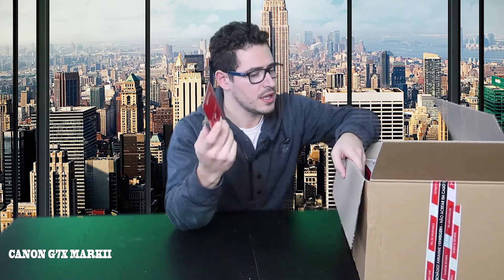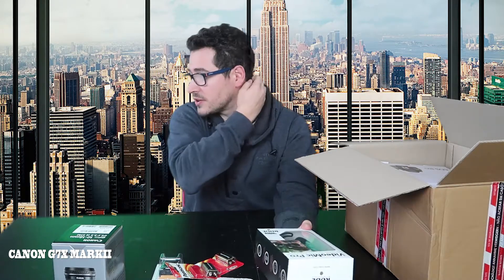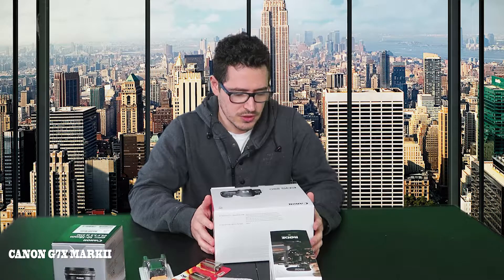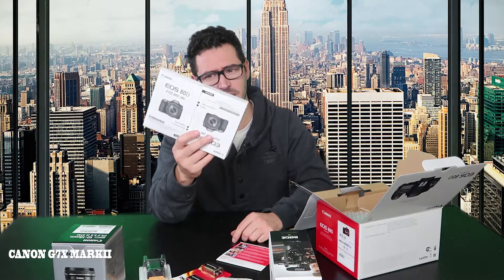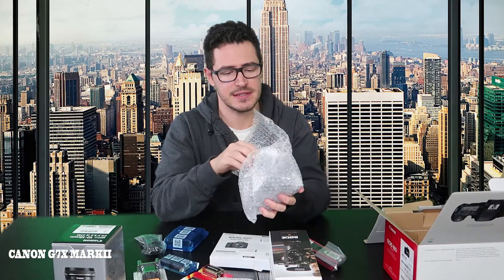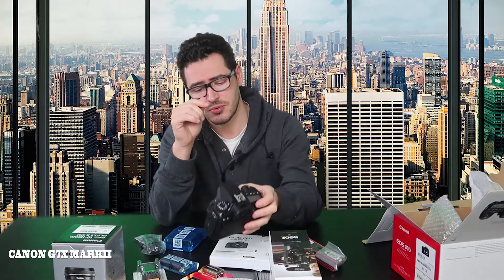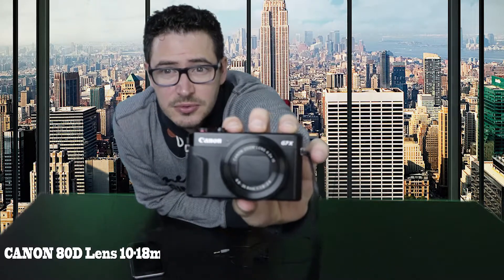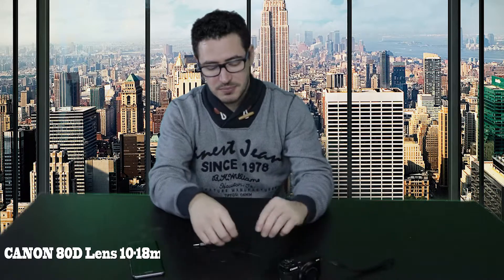BEST CAMARA FOR YOUTUBE!?! - CANON 80D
After watched so many review I decided this one must be the best for youtube
CANON 80D it´s a really good camara!

Don´t forget to Like and give me your feedback comments